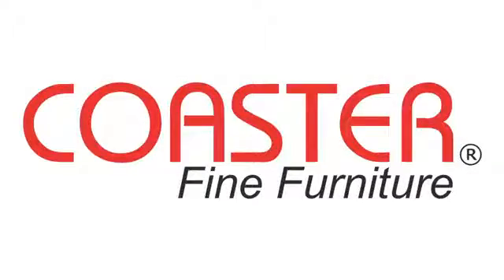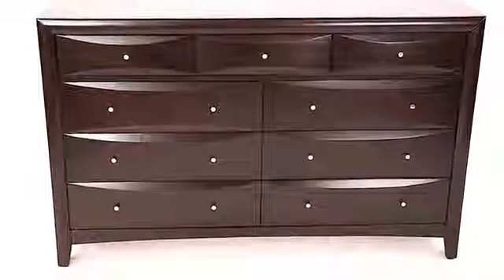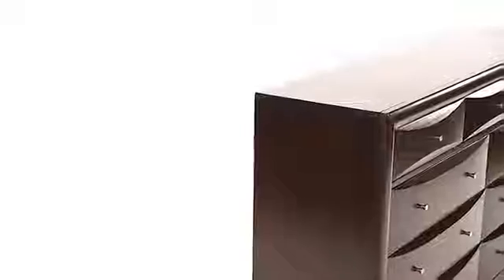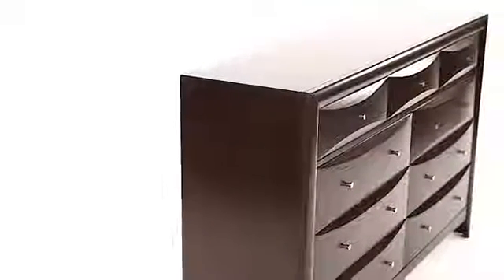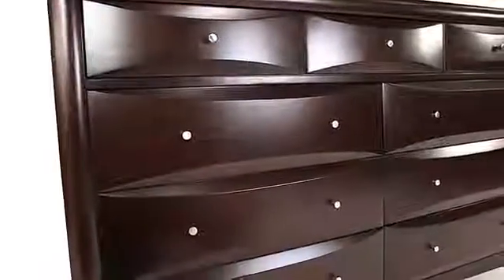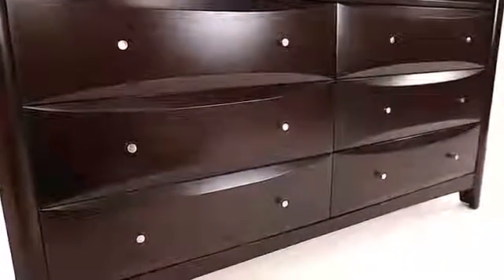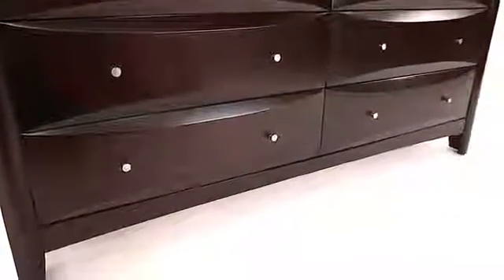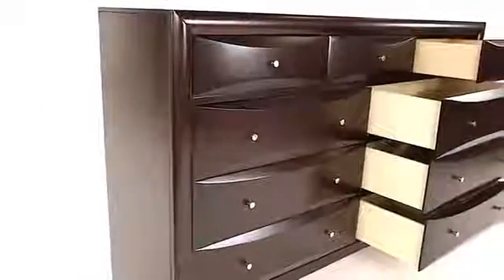A Closer Look at our Phoenix Bedroom Collection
The Phoenix collection is crafted from solid hardwood with maple veneers. It is finished in rich deep cappuccino. All drawers have bevelled wood fronts and are accented with brushed nickel hardware. The middle bookcase drawers are felt lined